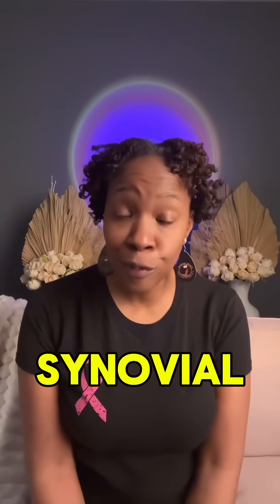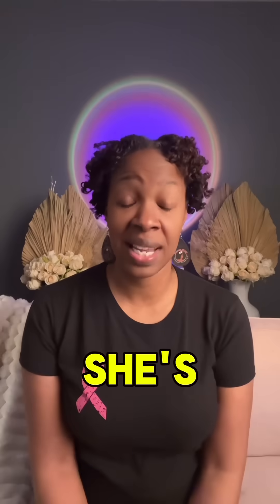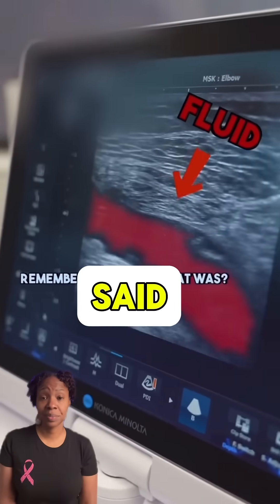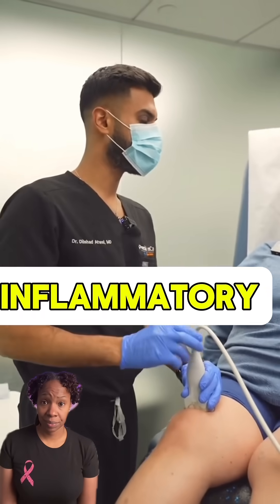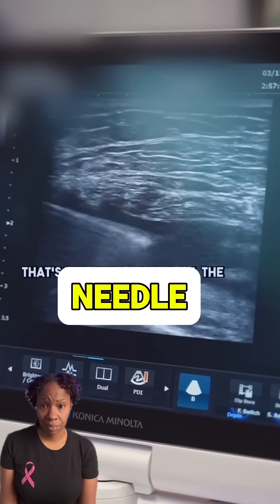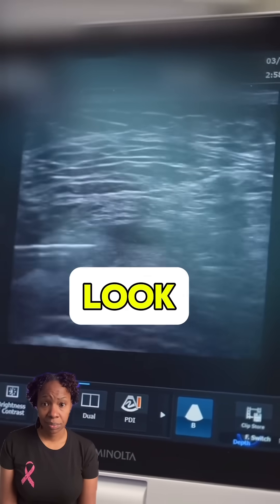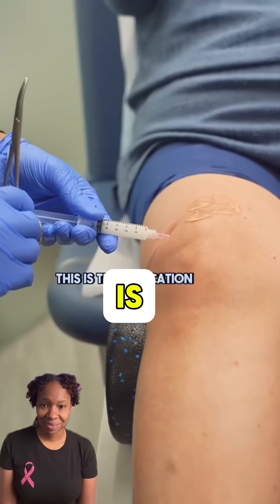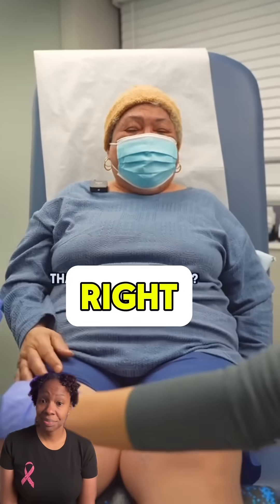How to remove Synovial fluid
Ever wondered what happens during a knee joint aspiration? Removing synovial fluid can relieve pain and swelling while helping diagnose underlying conditions. In this video, we break down the procedure, its benefits, and what patients can expect. Tune in to learn more about how this treatment helps regain mobility! 🦵✨